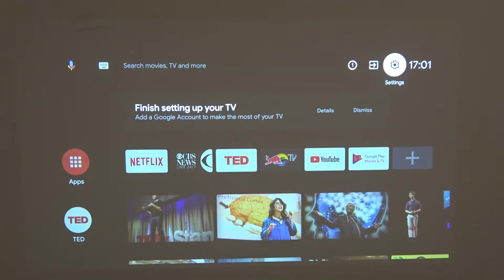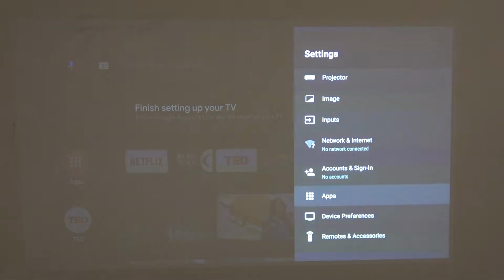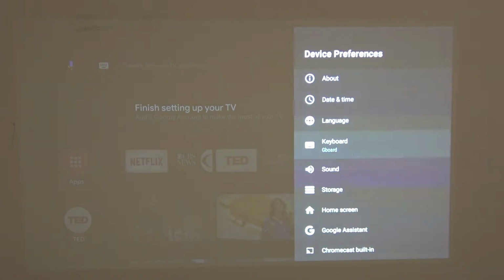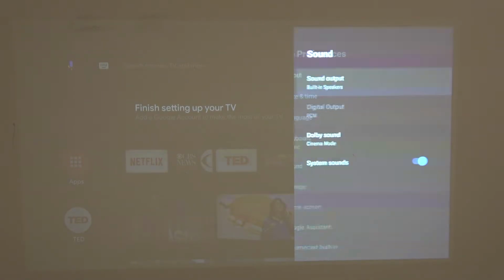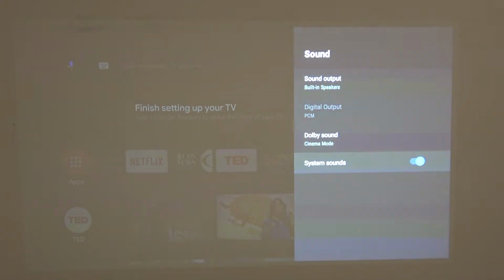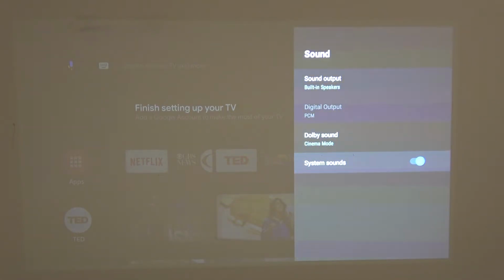How To Disable System Sounds on XIAOMI Mi Smart Projector 2 Pro - Stop Clicking Sounds on Xiaomi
In this video HardReset.Info expert will show you stop system sounds on XIAOMI Mi Smart Projector 2 Pro. By default, the Xiaomi projector will play sounds every time you click on the icon or button, but I will show you how to stop those annoying sounds.
How to turn off system sounds on XIAOMI Mi Smart Projector 2 Pro? How to mute all sounds on XIAOMI Mi Smart Projector 2 Pro?